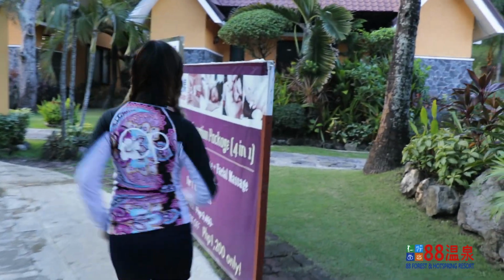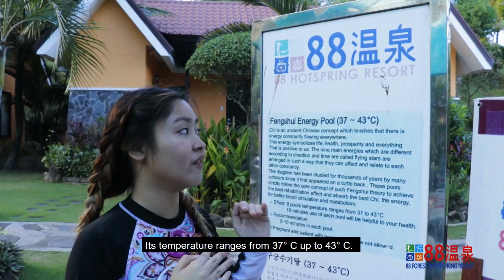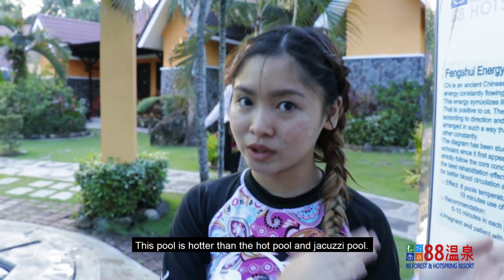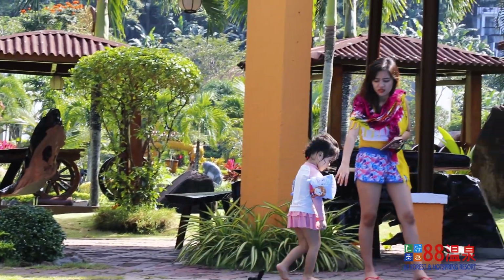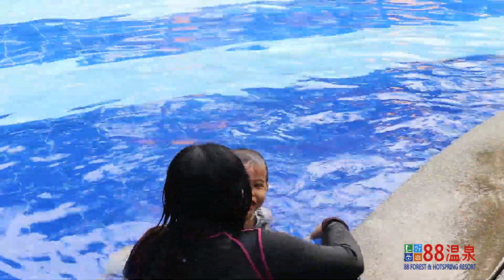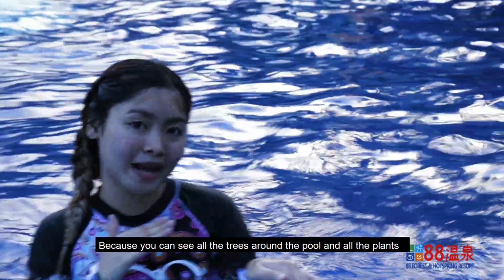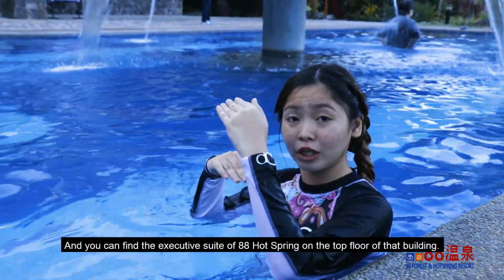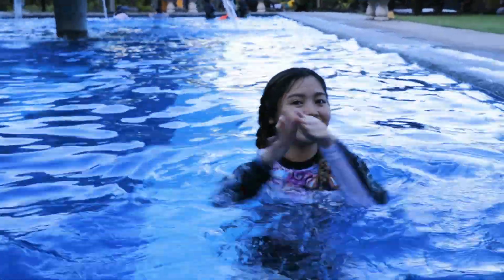Swimming at 88 Hot Spring Resort (part II)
Youtube: Hello88 HOTSPRING RESORT Facebook: @ 88HotSpringOfficial Instagram: @ 88hotspringofficial Kamsahamnida!